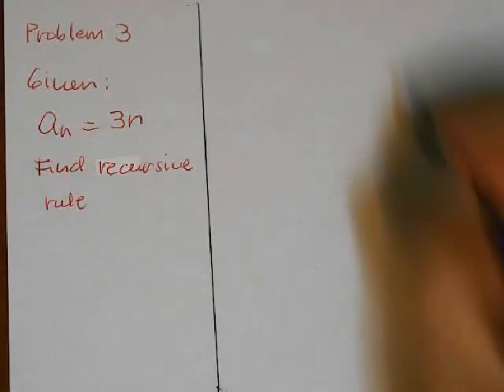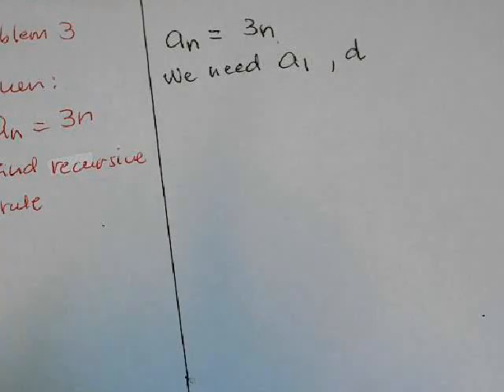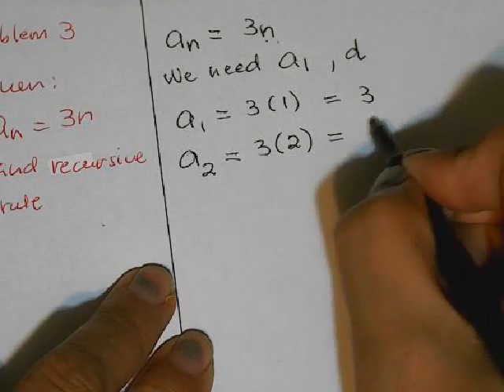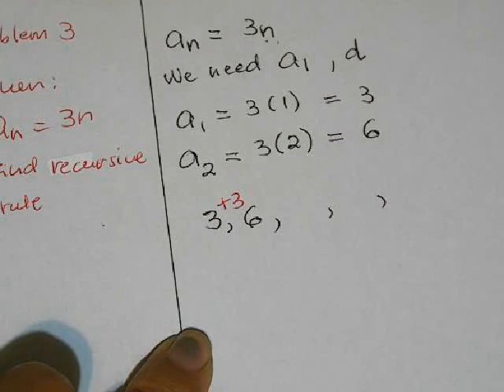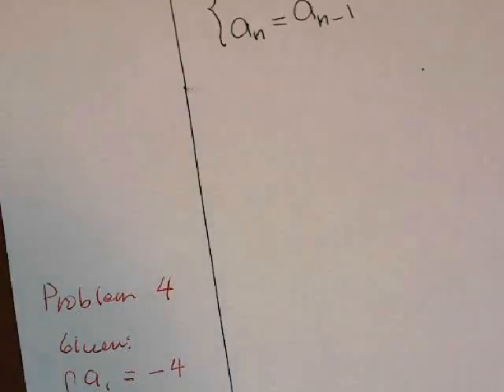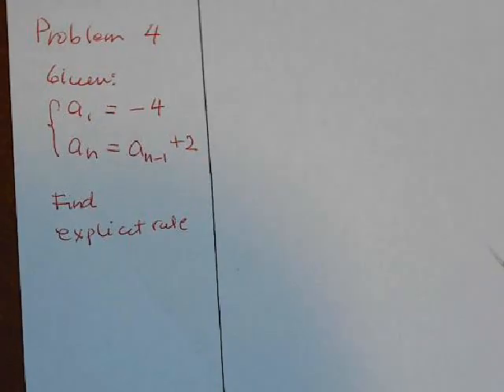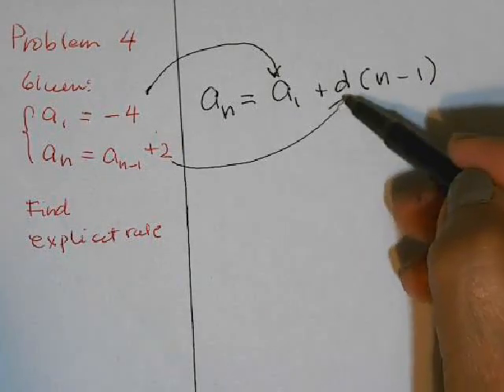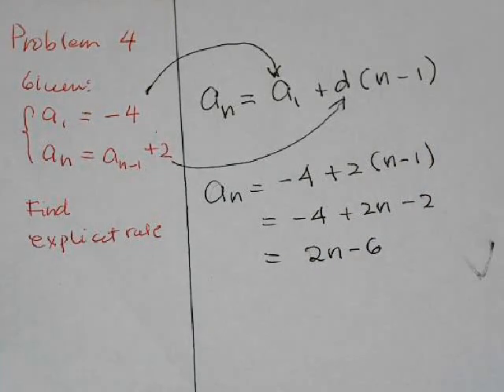Arithmetic Sequence part 5 of 5